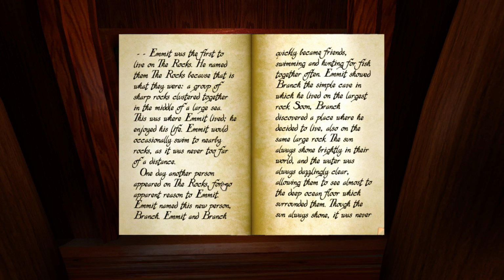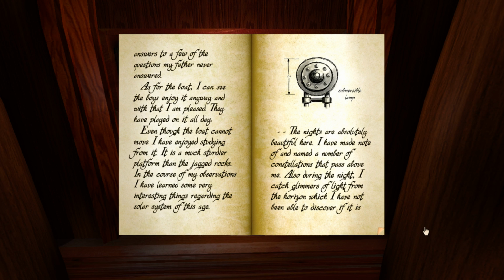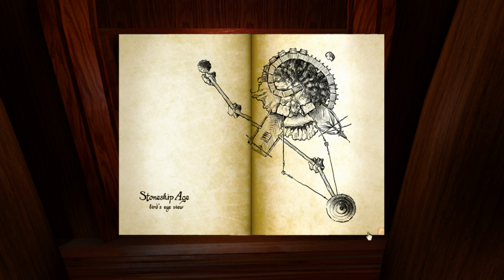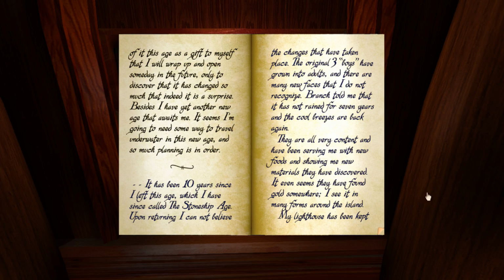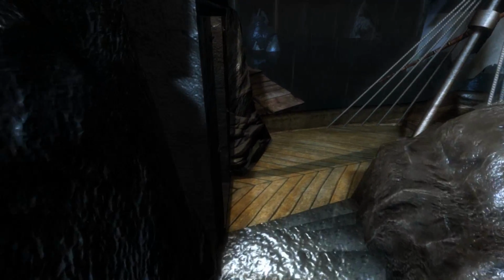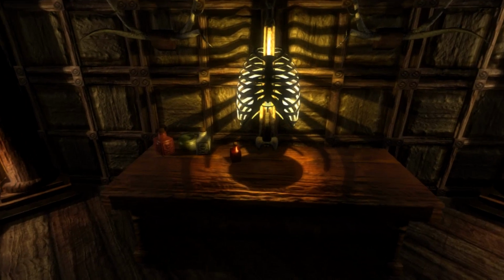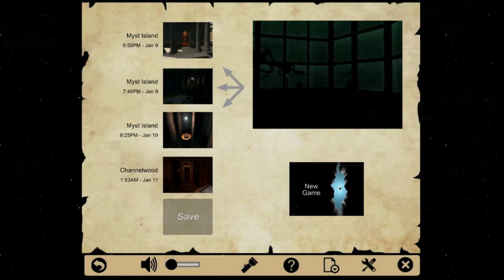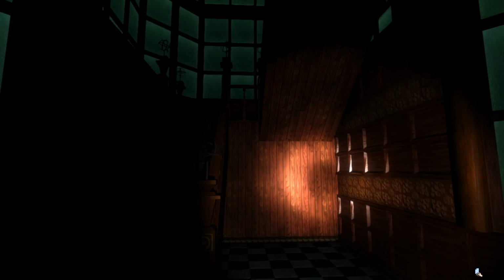realMyst: Masterpiece Edition - Puzzle Game - 6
realMyst: Masterpiece Edition is a beautifully updated version of realMYST for today’s computers - celebrating the 20th anniversary of Myst! The models and textures have been reconstructed to provide an amazing graphical experience.